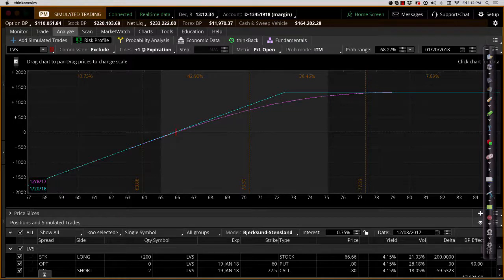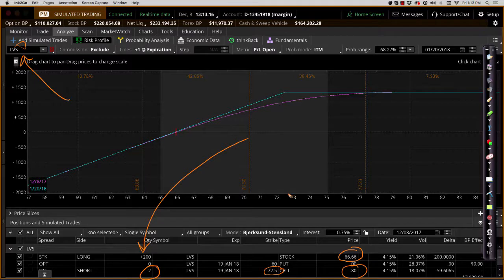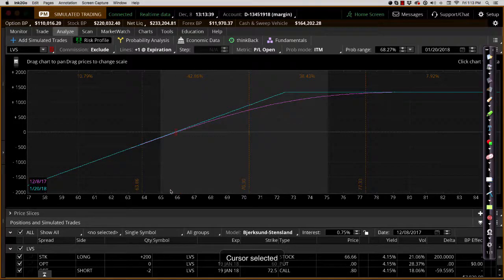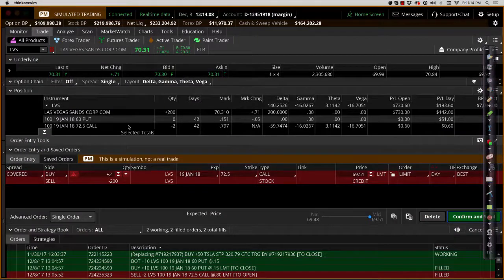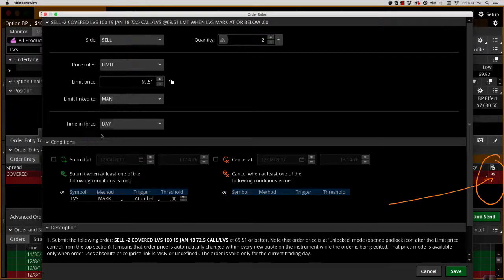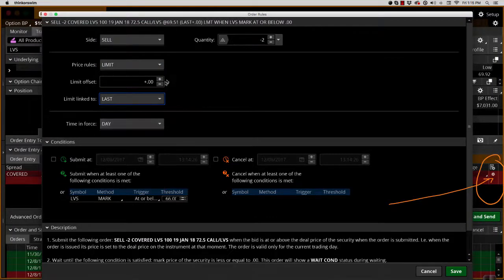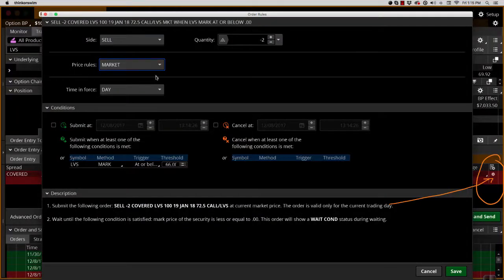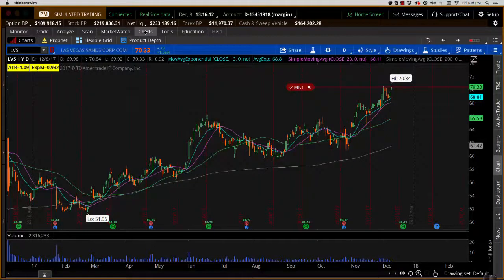Covered Call Contingency Stop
- In this video you'll learn how to place a simple stop loss contingency order on a covered call using the TOS platform.

and surround yourself with professional coaches and experienced, successful traders as well as new burgeoning traders looking for the right systems to trade and success minded people to surround themselves with. Make sure to sign up for your free 15 day trial and take advantage of our powerful trading tool box, the Tackle Trading Trade Center, get our weekly Market Scoreboard and Scouting Reports as well as our daily stock market reports.